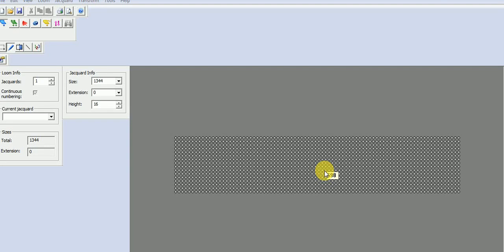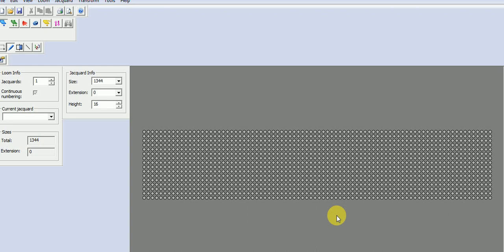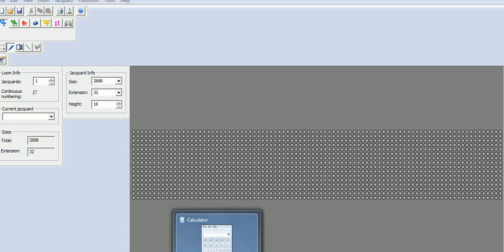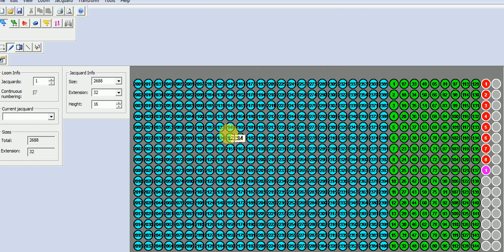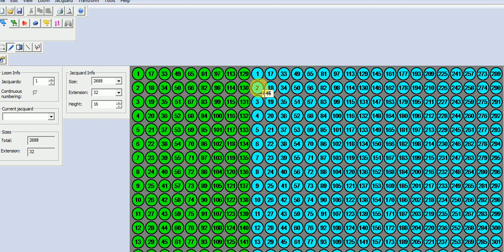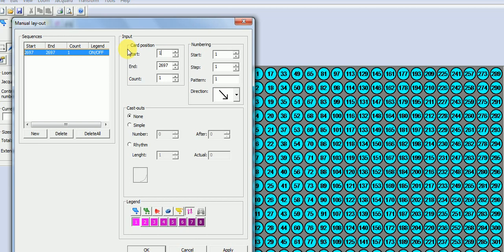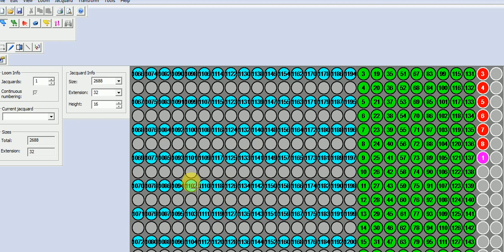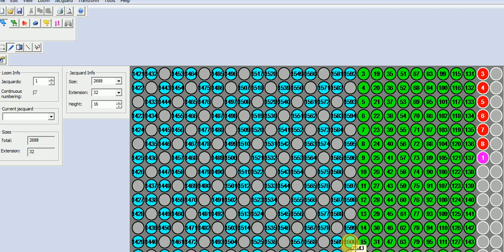HOW TO CAST OUT JACQUARD AS PER ENDS PER INCH